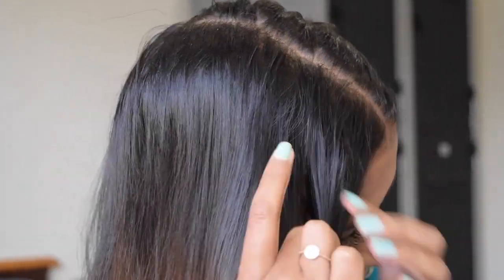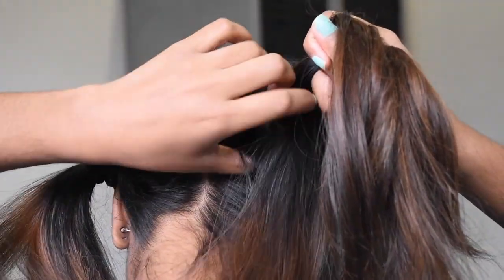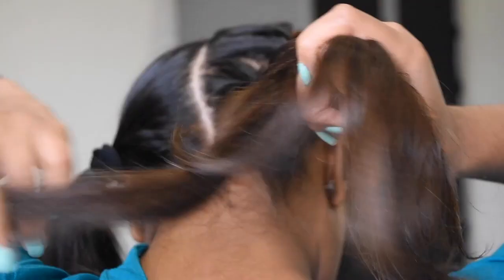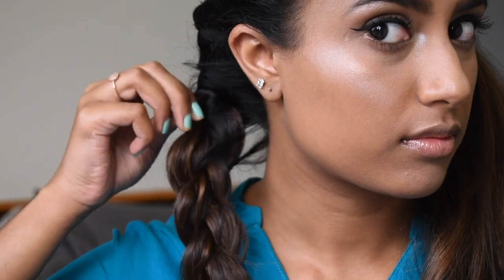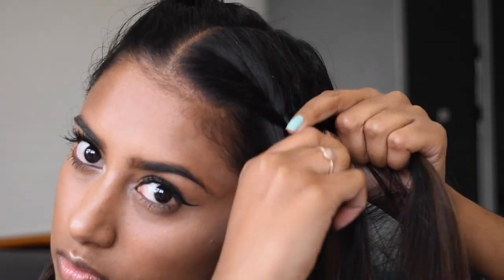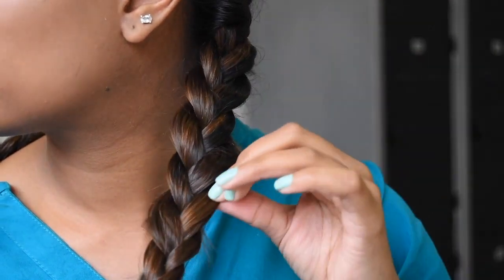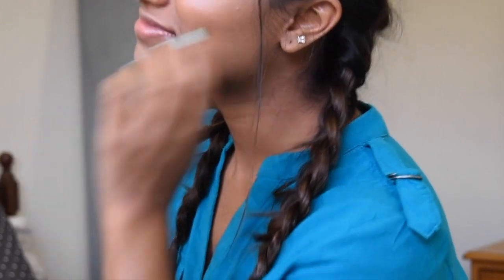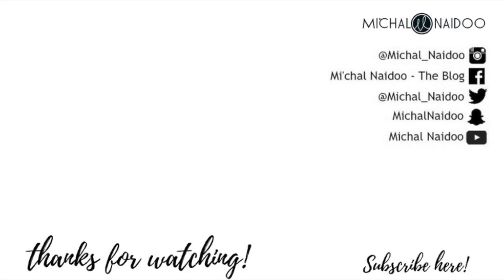How To: Double Dutch/French Braid | For beginners | Mid-length hair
*OPEN ME*

Simple and easy step by step how to achieve the perfect double dutch braid for mid length hair.

PRODUCTS USED:
* Hairbrush
* Comb and path separater
* Bobbi-pins
* Mini Elastic bands
* John Freida Luxurious Volume Hairspray

XOXO